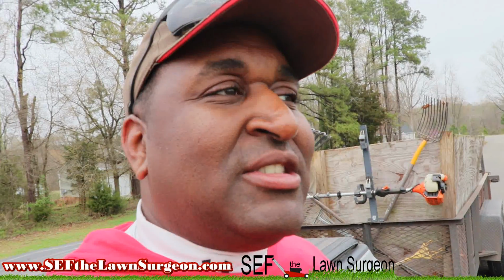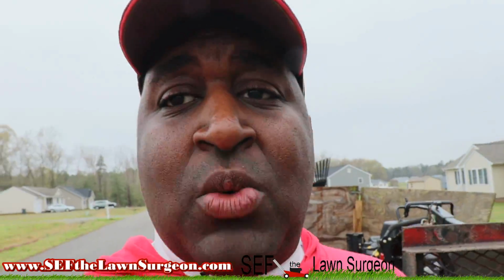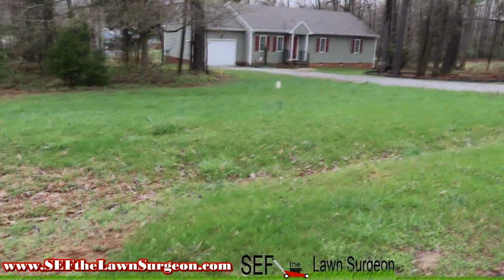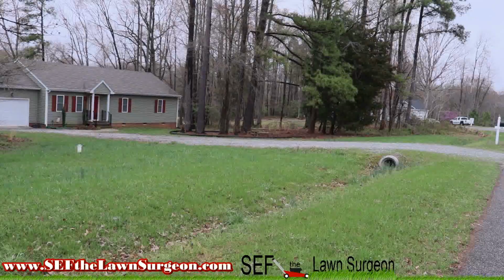2019 Lawn Care Season - Toro 36" Floating Deck Tbar Walk Behind - First Mow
2018 Lawn Care Set Up!
- Shindaiwa T-344
- Echo Pas-225
- Echo Pas-225
- Husqvarna 150bt
- 2010 Nissan Titan